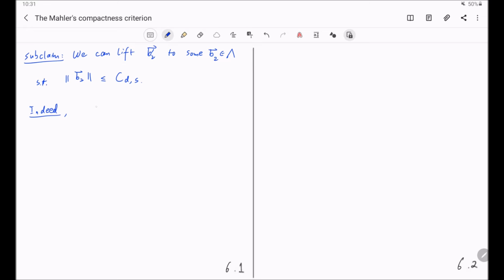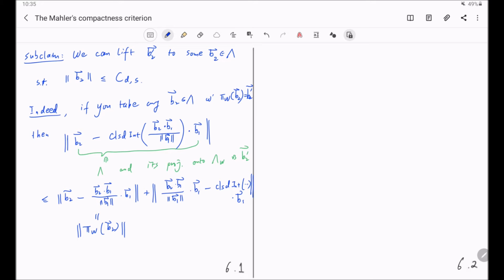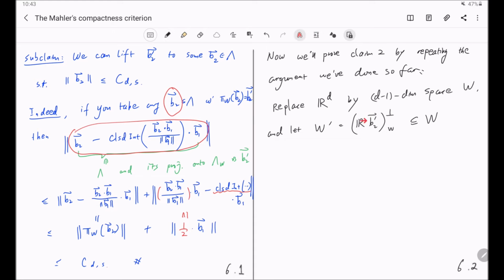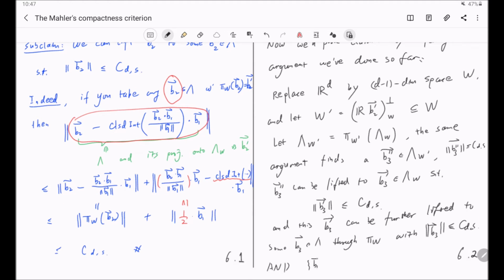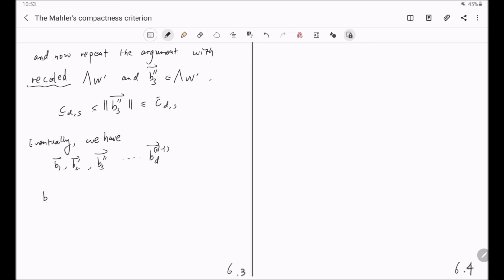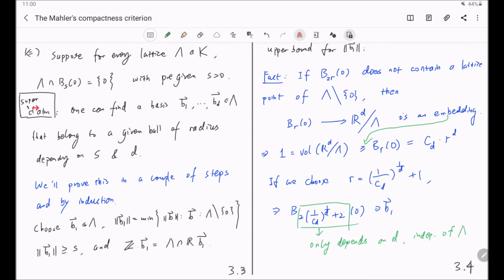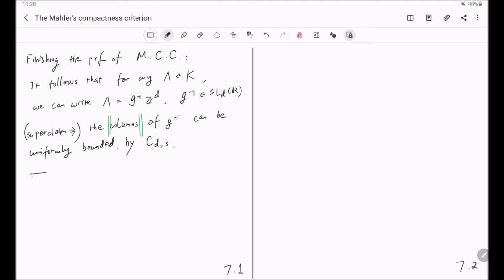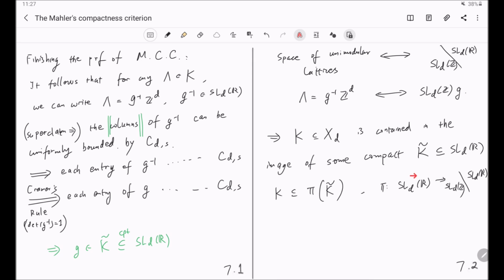The Mahler's compactness criterion part 3d proof of the harder direction the inductive steps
The last name of the mathematician Kurt Mahler should be pronounced as Maa-ler and "h" should be silent. My apologies for mispronunciations. The proof is adapted from that of the theorem 11.33 in Ergodic Theory with a view towards Number Theory by Einsiedler and Ward, Springer GTM, 2011, with some more details added by myself. I am responsible for all possible typos and mistakes appearing in these videos.